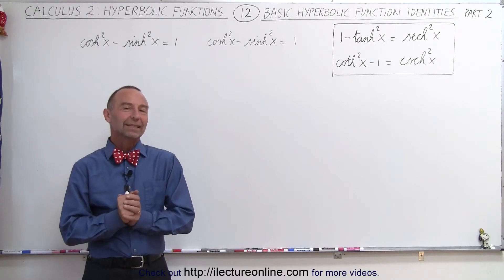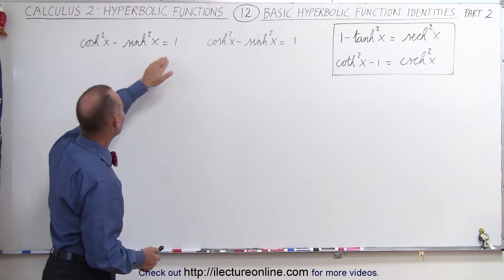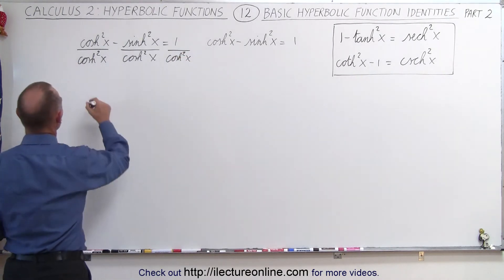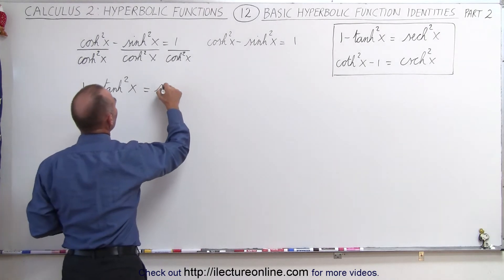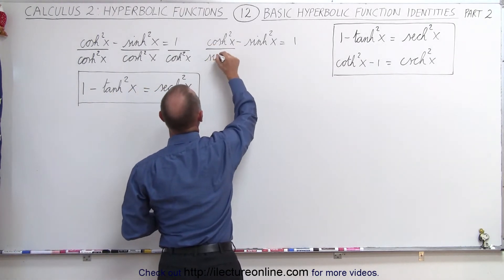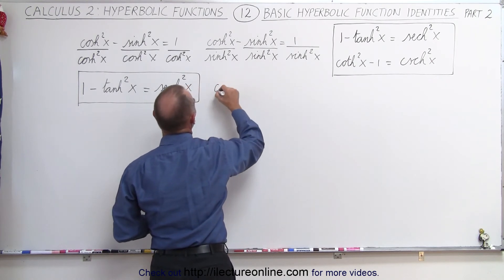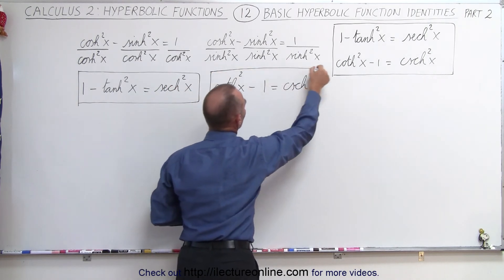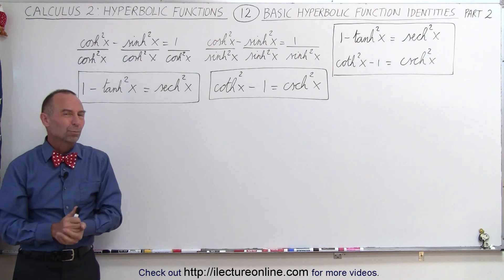Calculus 2: Hyperbolic Functions (12 of 57) Basic Hyperbolic Function Identities Part 2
In this video I will explain the basic hyperbolic function identities 1-(tanhx)^2=(sechx)^2 and (cothx)^2-1=(cschx)^2.